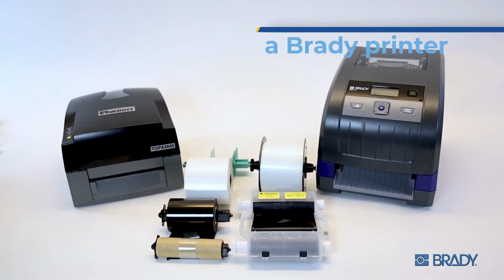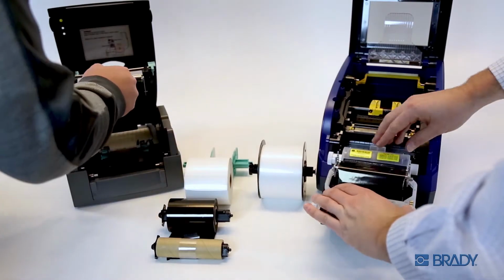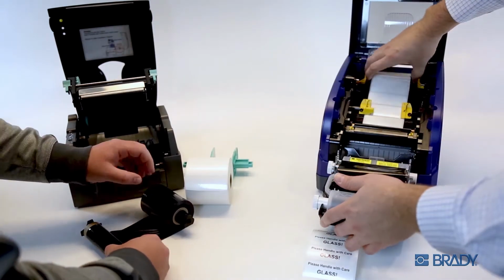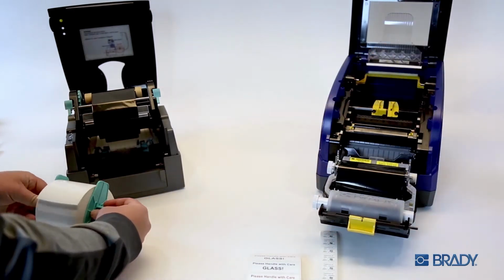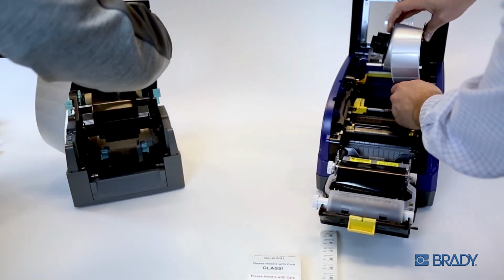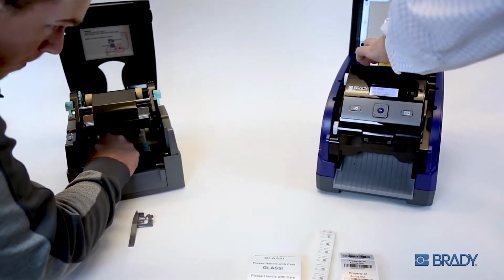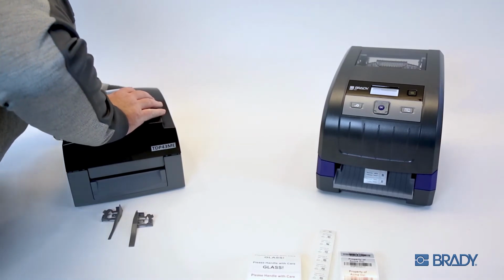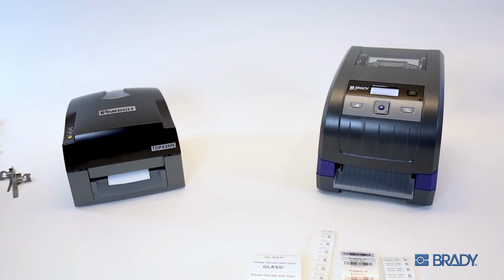The Brady Difference: Print Labels 4x Faster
When you're looking for a partner in printing, you might think we're all the same. Take a quick side-by-side look and you'll soon see how truly different printers are, especially when it comes to the ease of getting things done with great results.

Let me show you the Brady Difference: if you need to print on a variety of materials, I make the process fast and easy with new material auto-calibration. I can print 4 different labels in the time it takes other to load and print only one type of label. Check out this real-time side-by-side comparison and see for yourself!